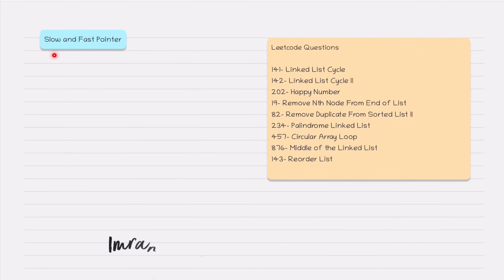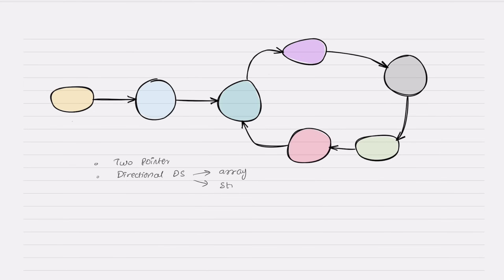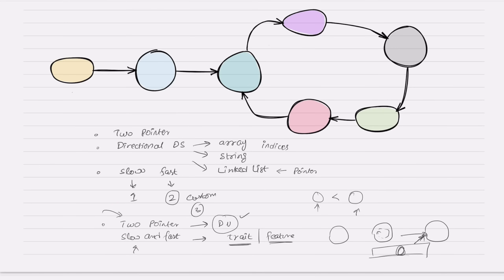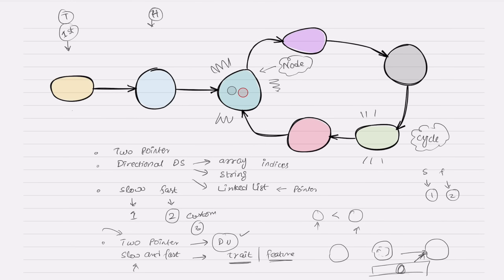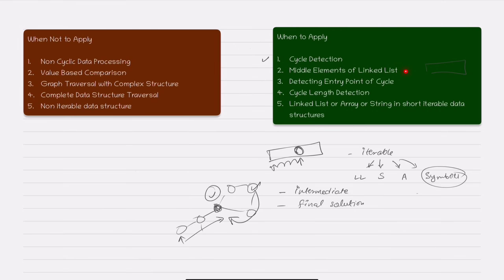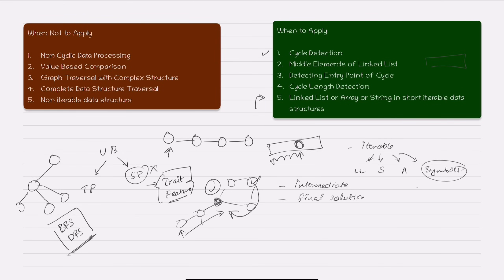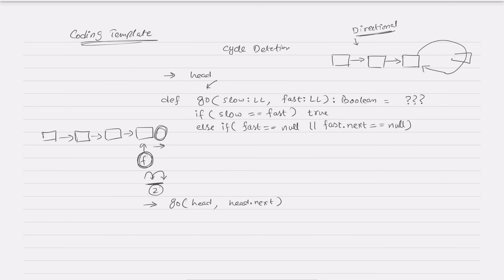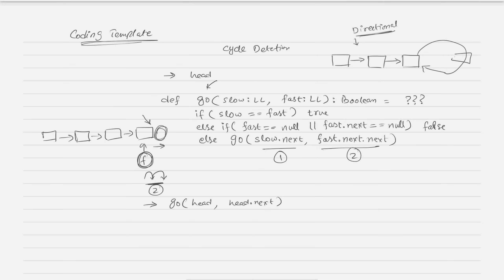1. Coding Pattern - Slow and Fast Pointer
Coding Pattern : Slow and Fast Pointer

etc.